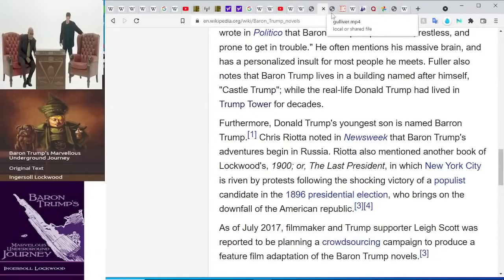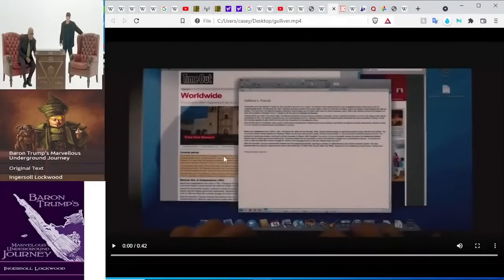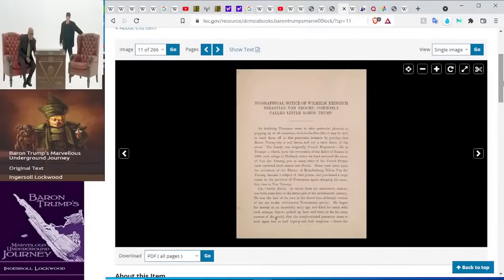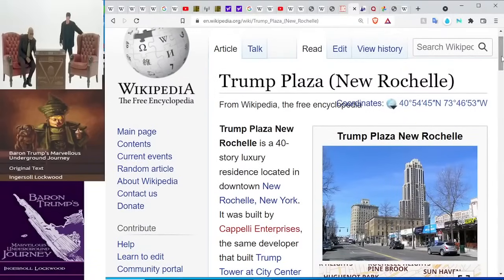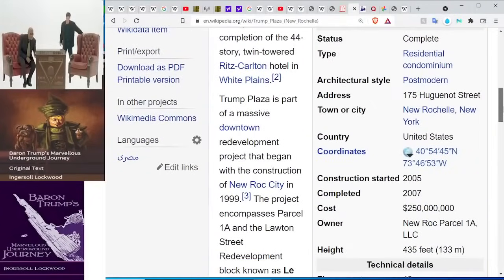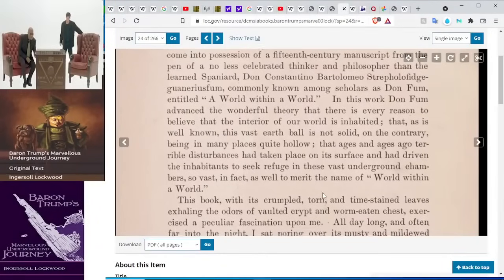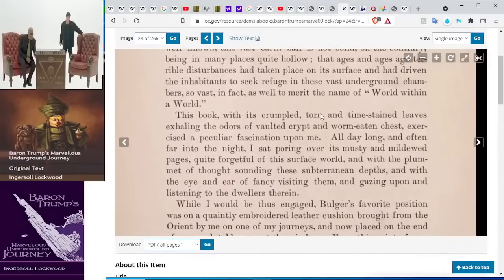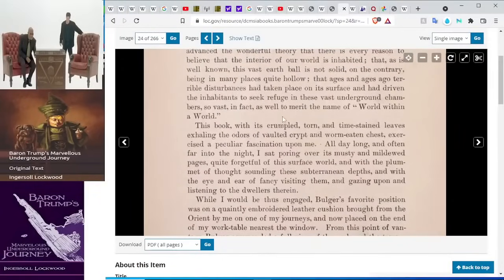The Rise of Baron Trump Pt. 1 of 2: Portals, Nested Realities, World's Within Worlds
Please share our daily videos to your other FB truth groups
🔵Stand against corporate media monopolies/censorship by pledging your monthly support to the channel... Thank You!
🔵YT TOS explicitly state, they can terminate commercially unviable accounts.
So, placing ads on our videos protects the channel.
 Negative comments against the ads will be treated as spam, since elimination of ads would put the channel in direct jeopardy.
But...
🔵All videos are mirrored AD-FREE on ODYSEE even if I remove them on youtube.
So please, bookmark my page and check back daily for new videos.
under case precedent Hosseinzadeh vs Klein, where a judge ruled that critique of any copyright material whose intention is not to reproduce an original copy of the work, is allowed under fair use.